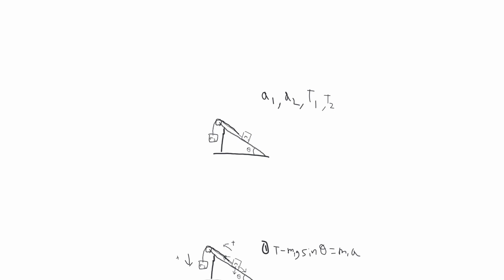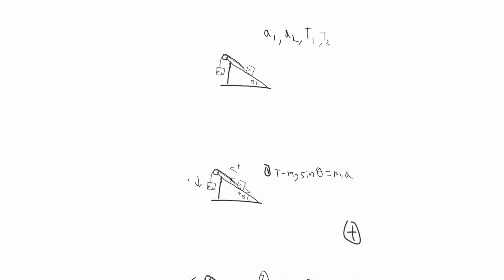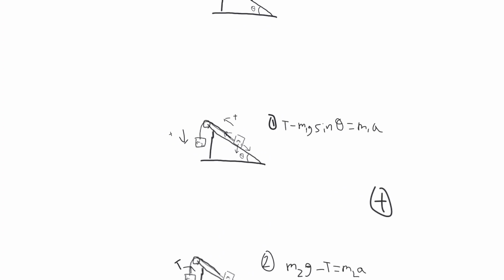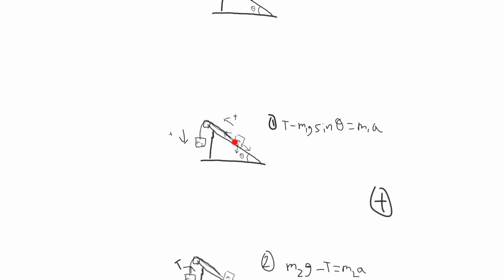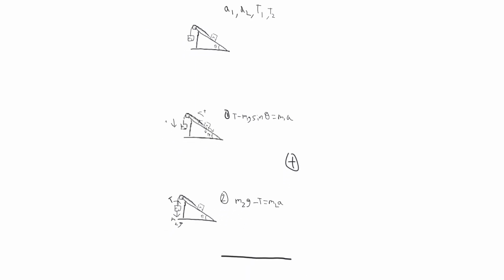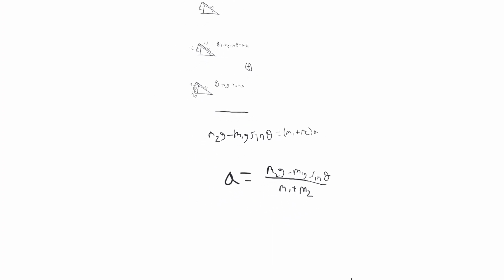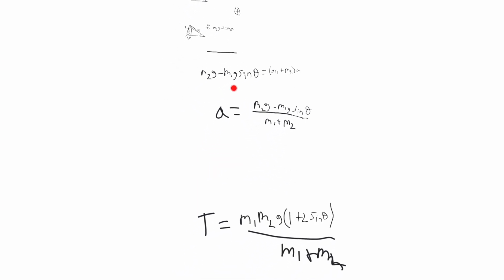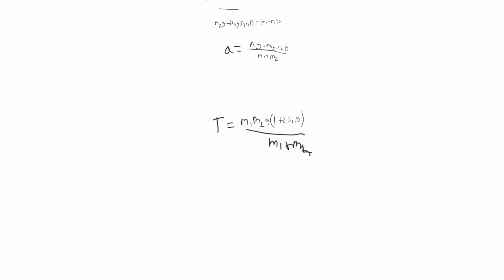Test 2 Part 1 Newton law notes Example 9